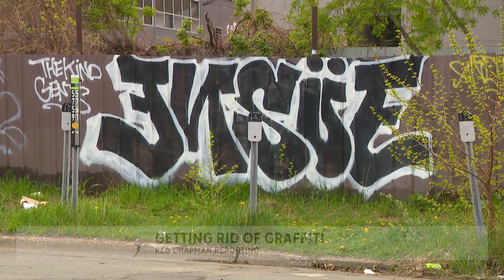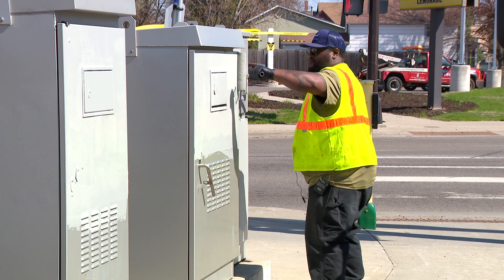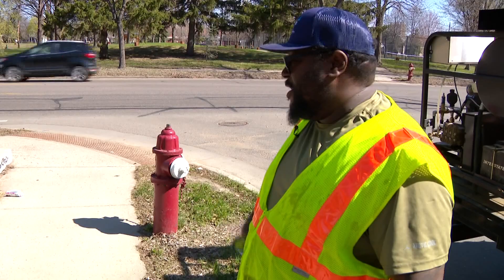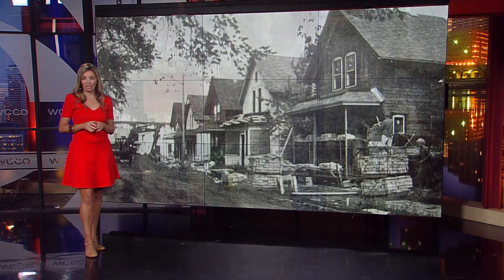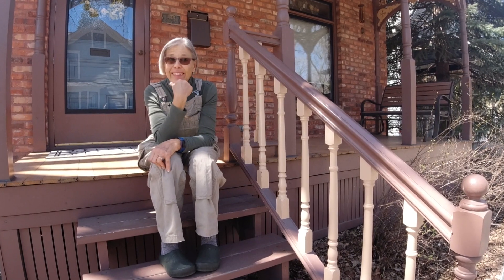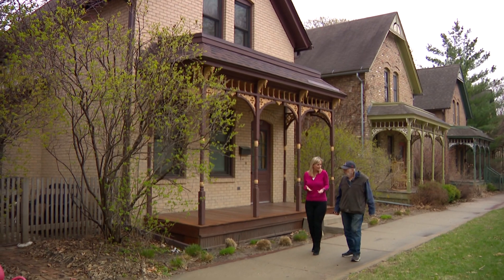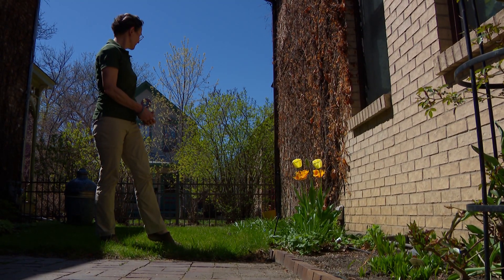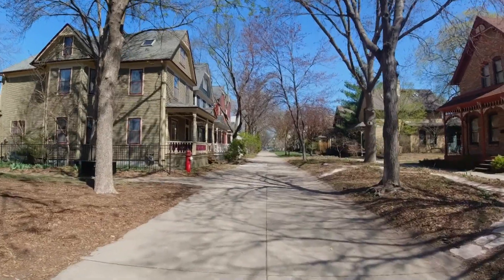The Uplift: City worker makes it his mission to keep Minneapolis beautiful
There were more than 1,800 calls about graffiti in Minneapolis from January to March. That's up more than 500 from the same stretch last year. Shaunte Hill is a one-man crew working to beautify the city.